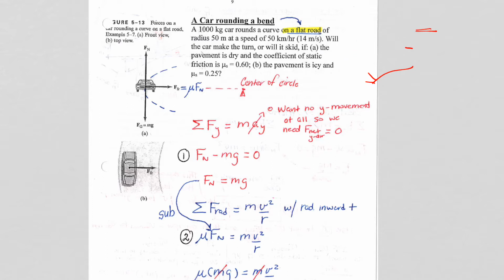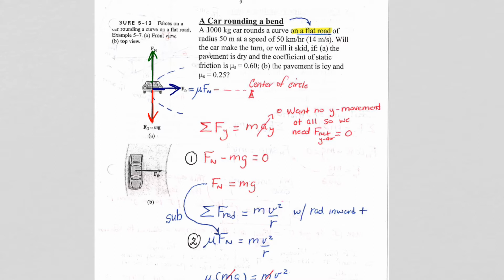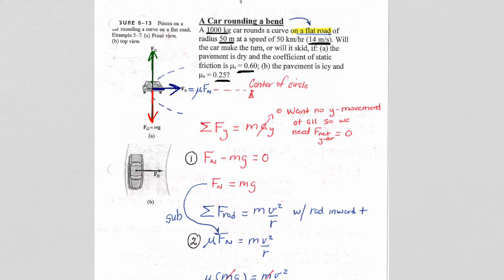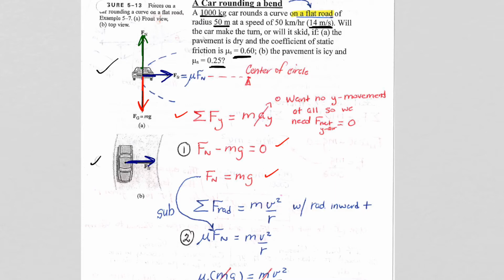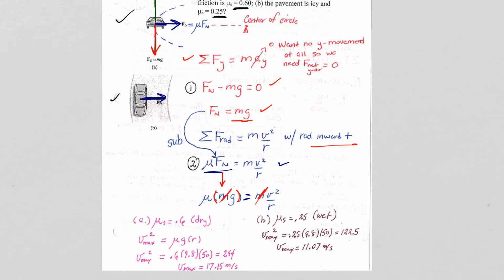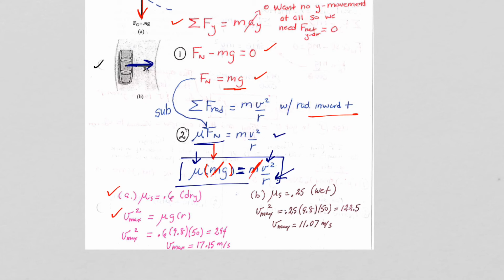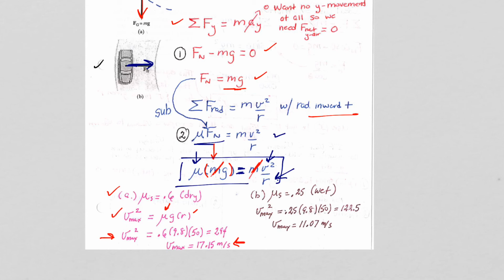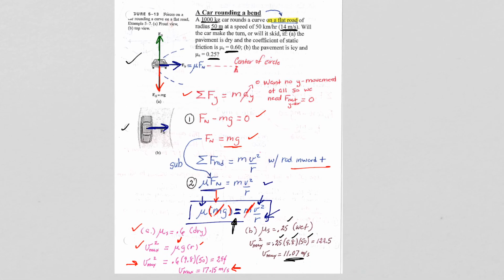Ch6 Forces 2 Guided Notes 7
A car rounding a bend on a flat road